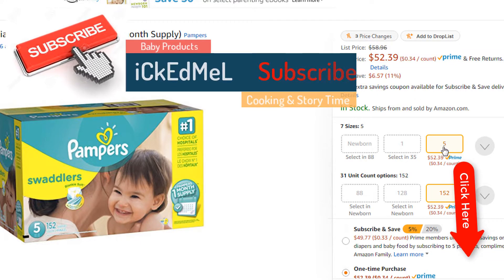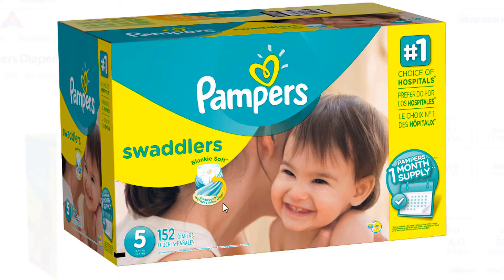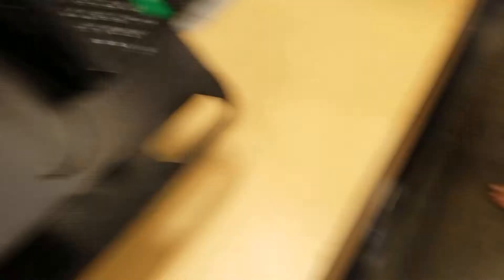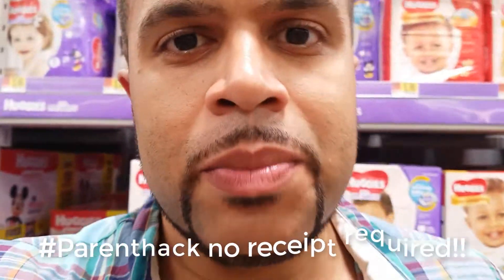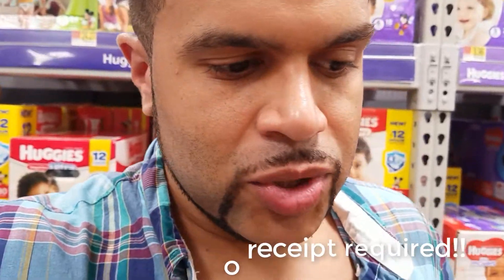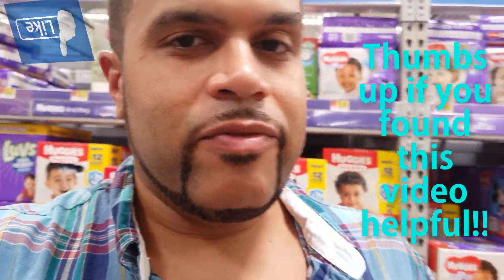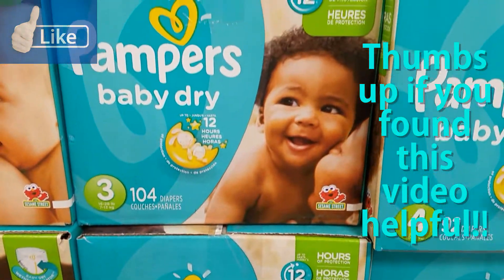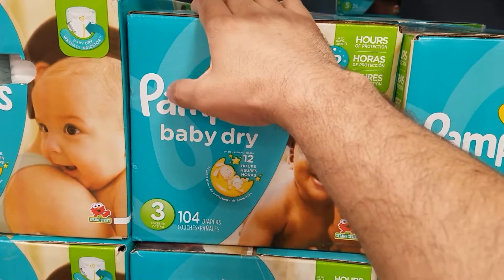Where To Exchange Amazon Pampers & Get Money Back!! Parenthack | Cheapest Diapers | Save Money